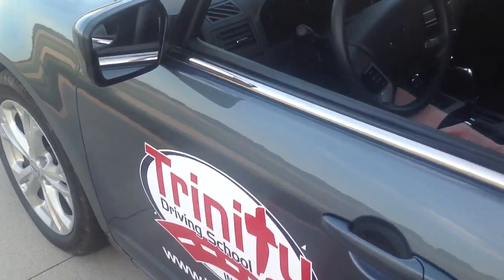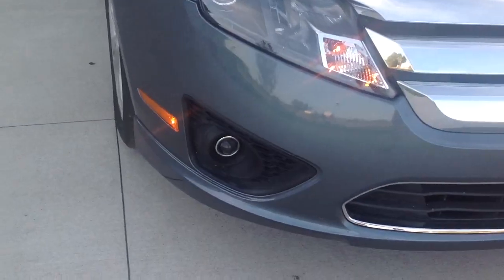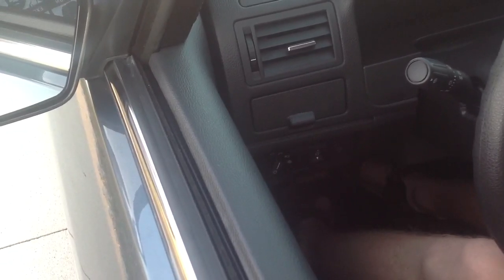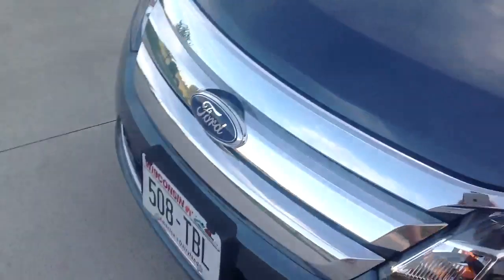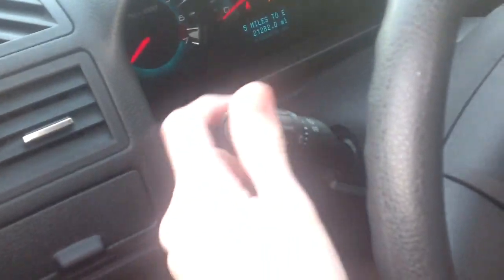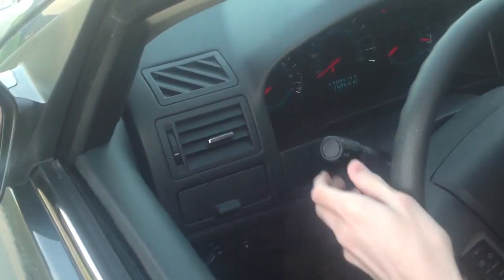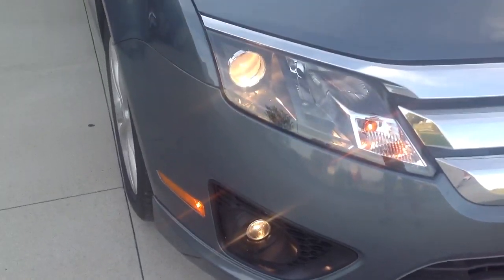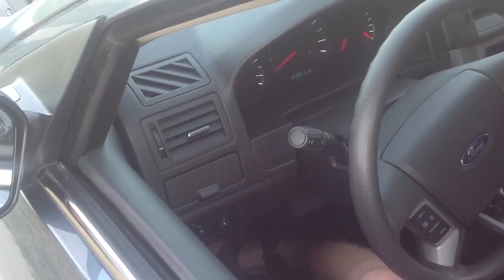Headlight, Parking Light & Fog Light Controls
Adjusting lights on a motor vehicle